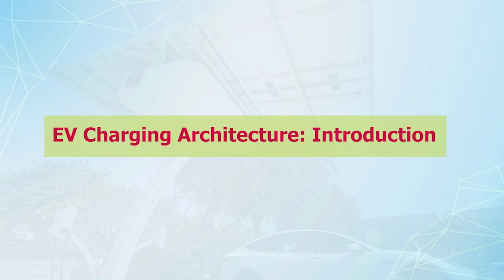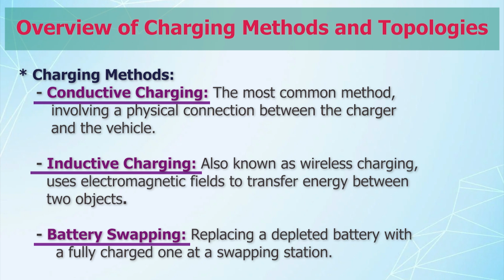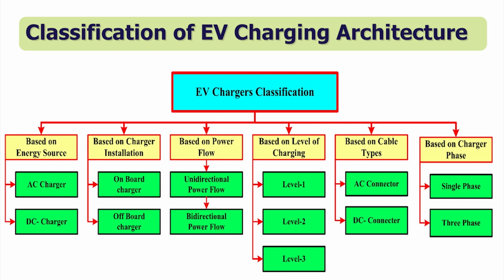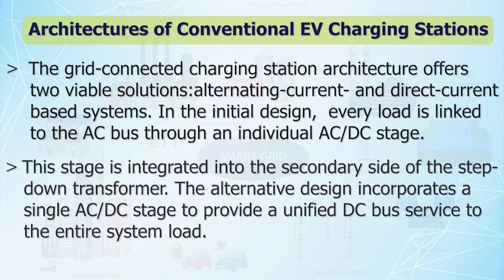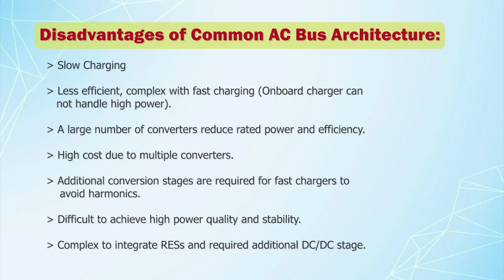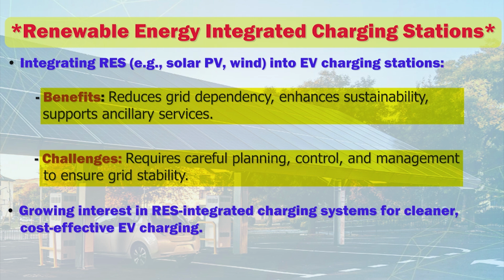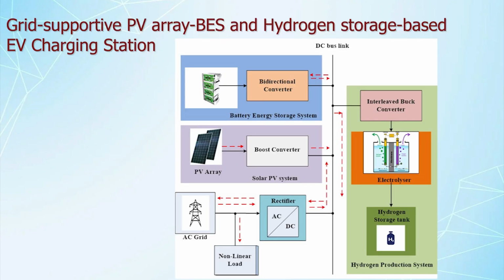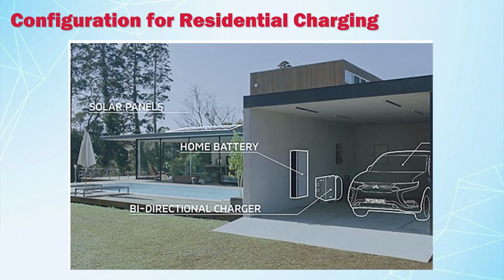Lecture 27 Architecture and working of EV Charging